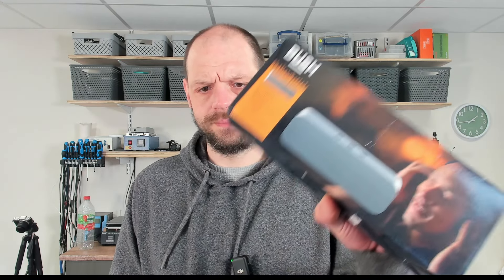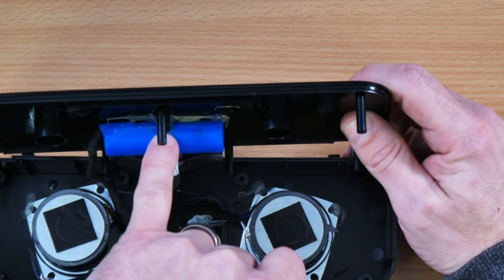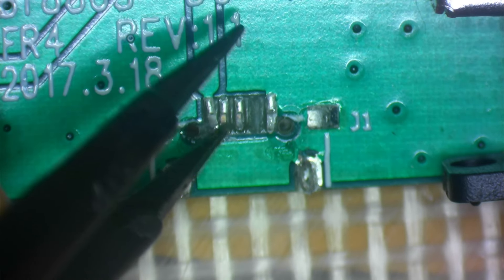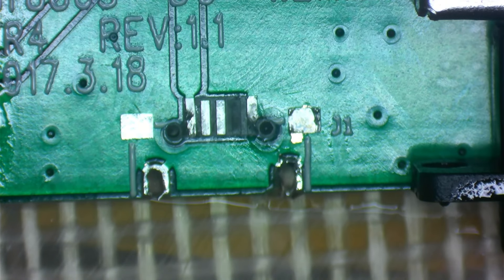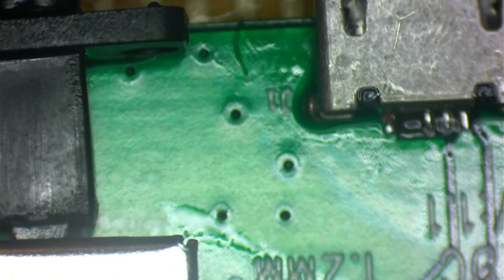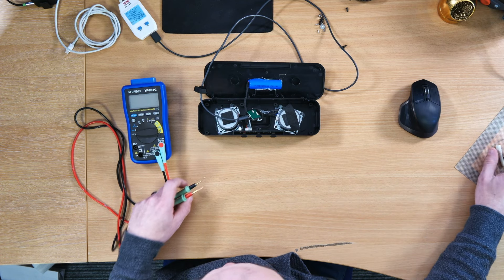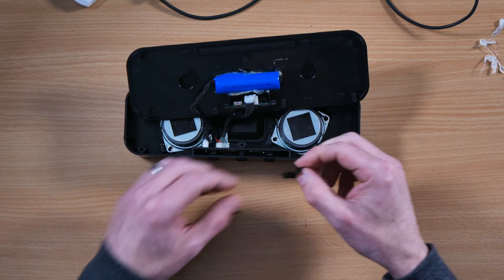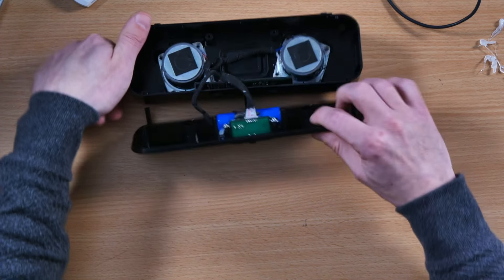Repairing Faulty Ebay Joblot Bluetooth Speaker - Part 1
We found a broken Bluetooth speaker on Ebay, Let's try and fix it!

Want to book your device in for repair?
GetRefurbed.com

Wish to contact GetRefurbed to discuss a repair?